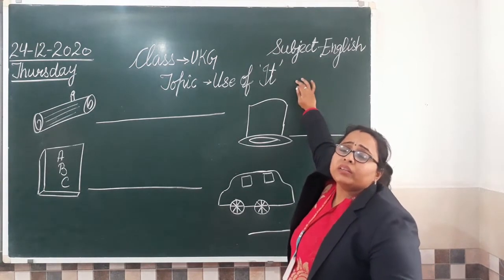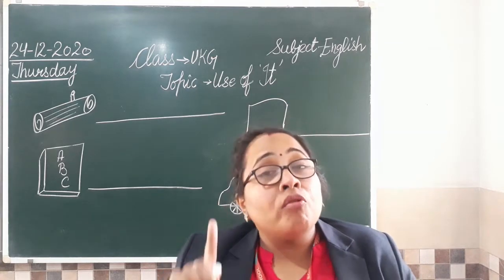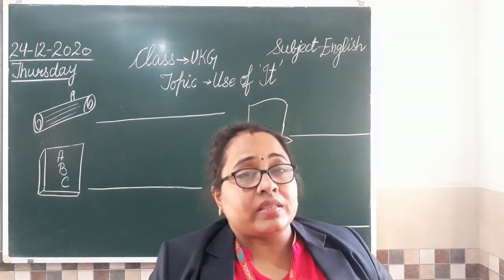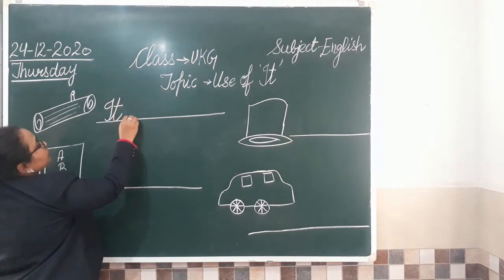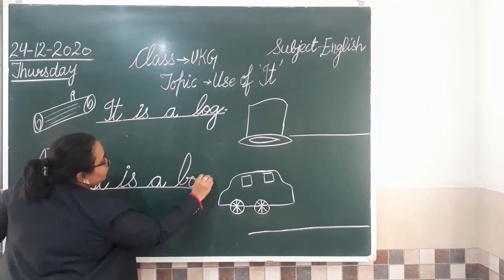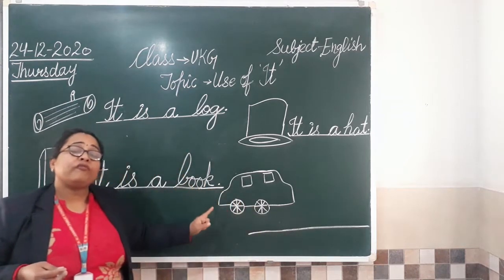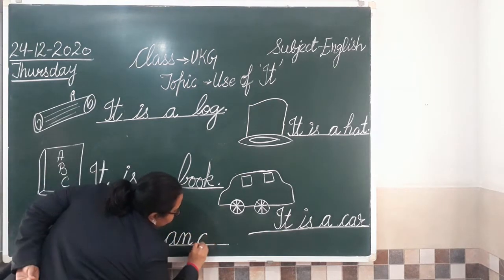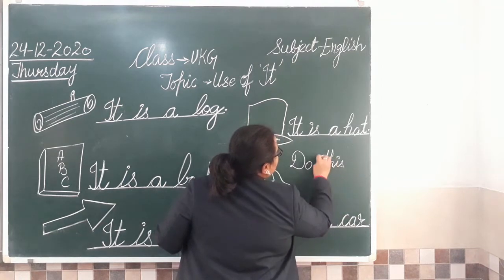24 12 2020 Video Use of It UKG Vani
UKG (English)